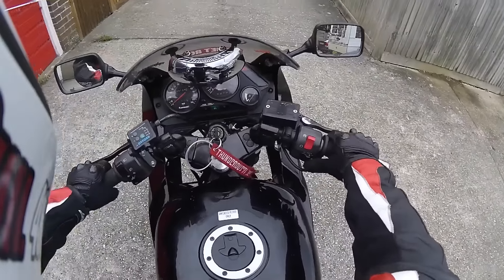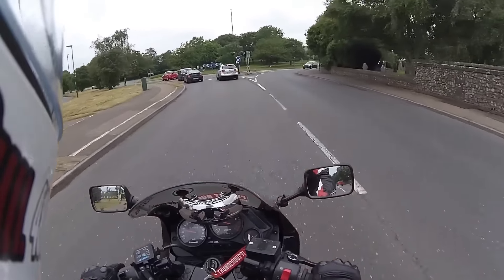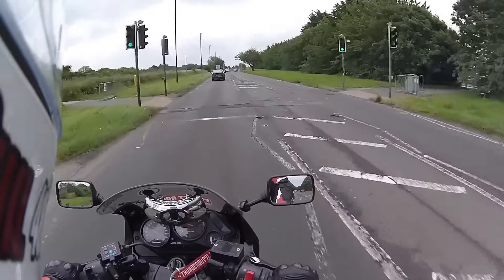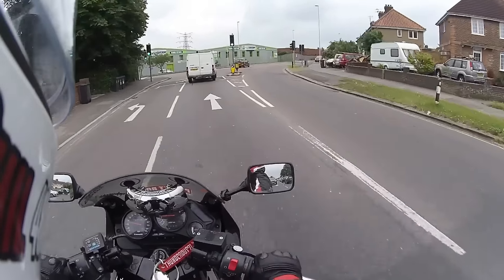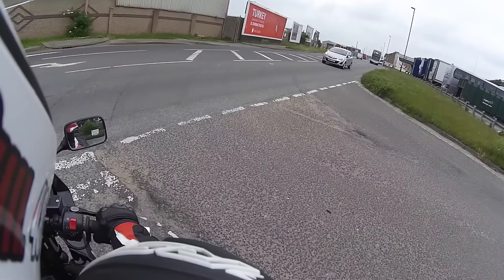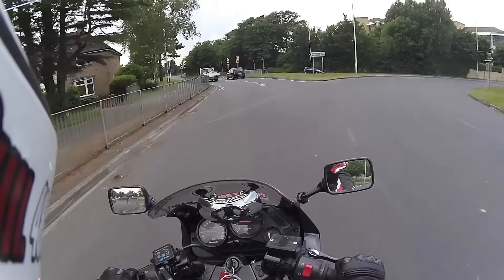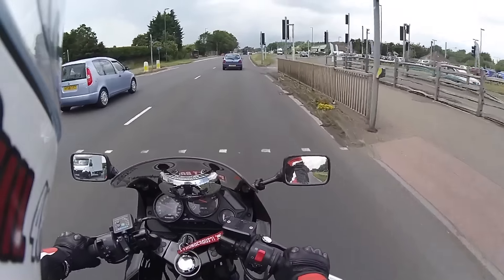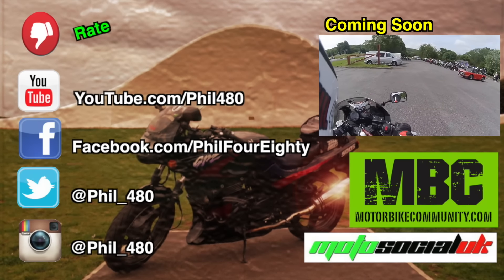Flat Battery & New Chain & Sprockets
My day didn't quite get off to a good start thanks to a flat battery.  I was heading out to Wemoto to pick up a chain and sprockets kit to be fitted at Sussex Rolling Road.  This was so my bike would be in good running order for the 2016 Svengalie Memorial Ride.

Bike: Kawasaki GPZ 500 S
Helmet Camera: Drift Ghost S
Secondary Camera: Drift Ghost HD